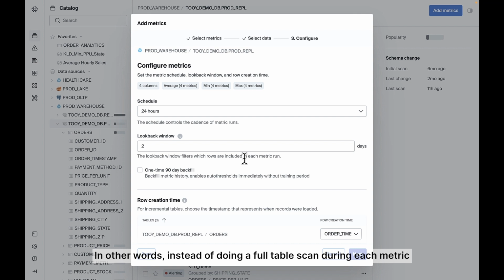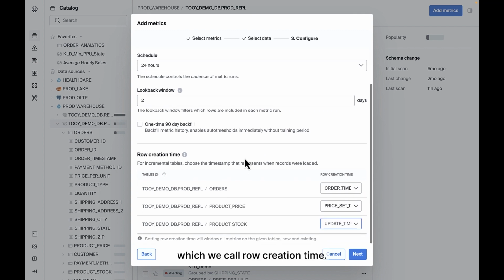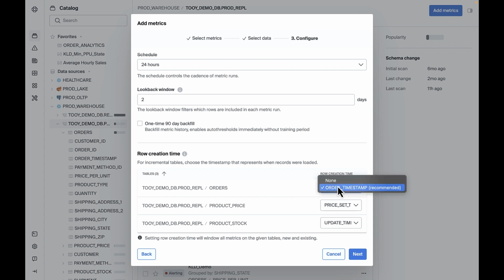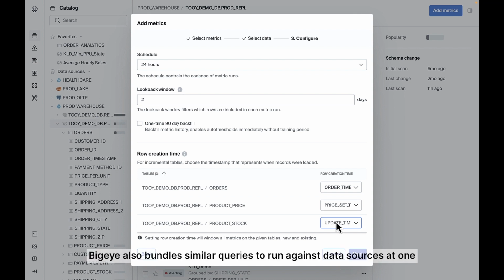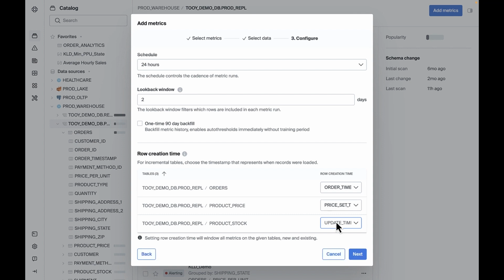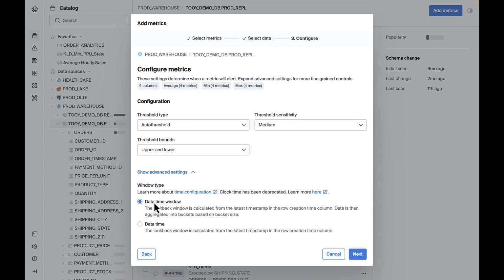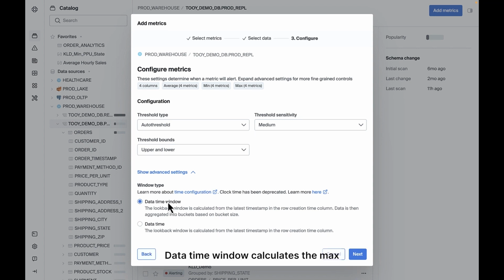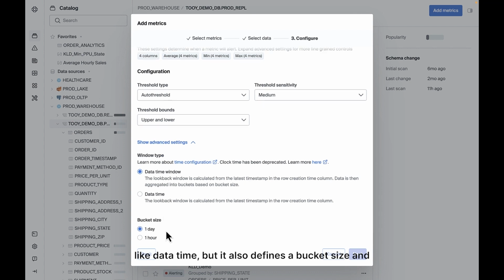Bigeye Tutorial: Row Creation Time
Learn about the concept of row creation time and how helps save costs and optimize your data observability.